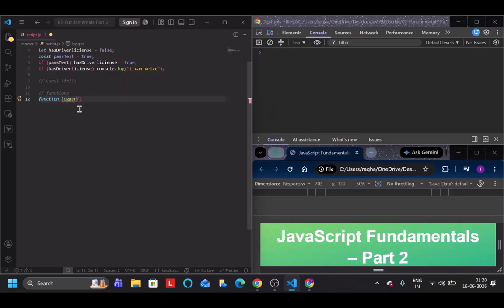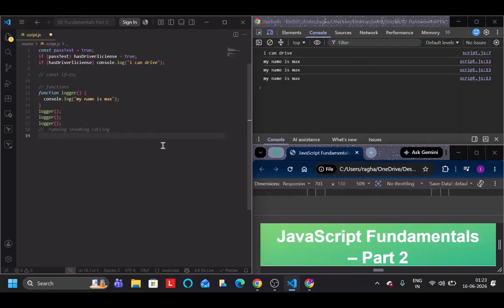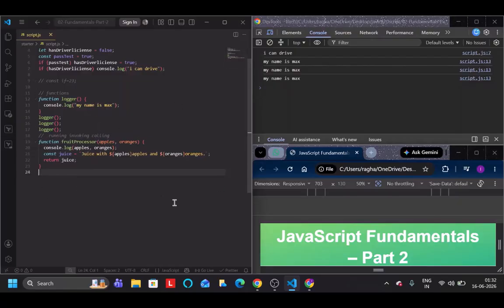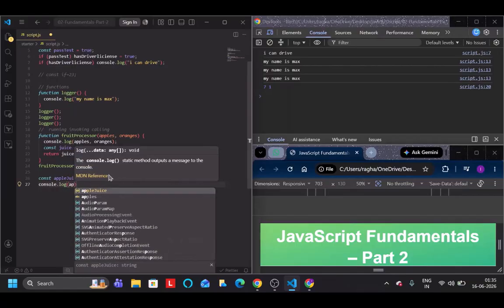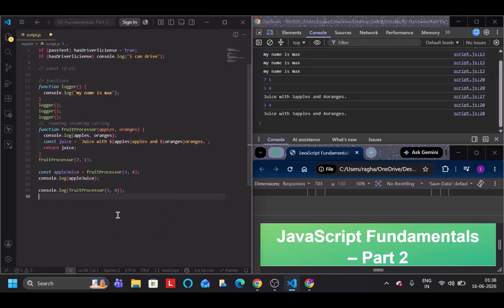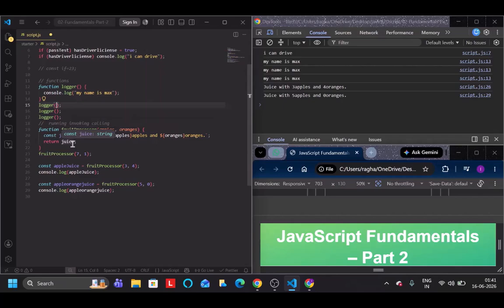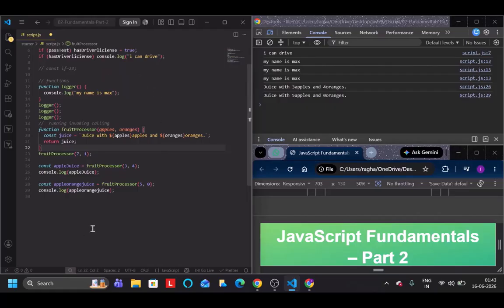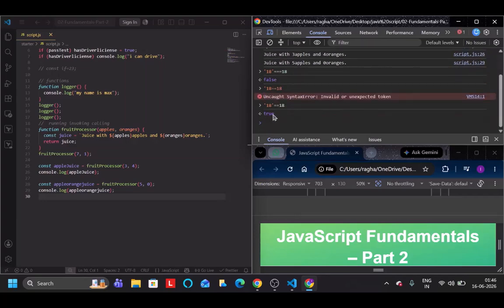19. Functions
In this video, you'll learn about Functions in JavaScript and how they help you write reusable, organized, and efficient code. Discover how to create functions, pass arguments, return values, and understand why functions are one of the most important building blocks in JavaScript programming.